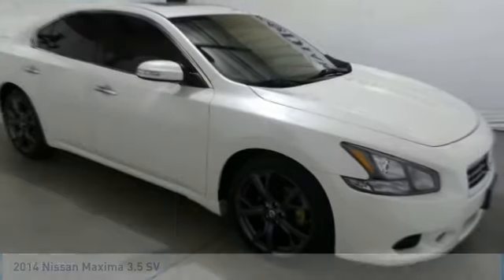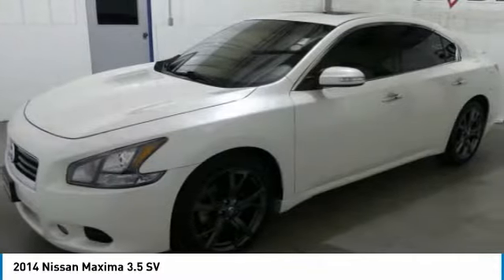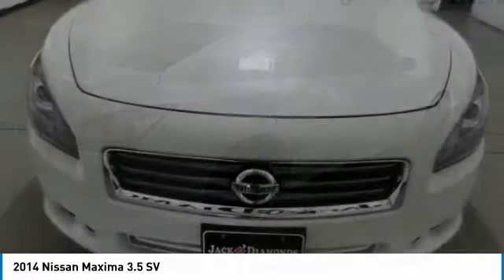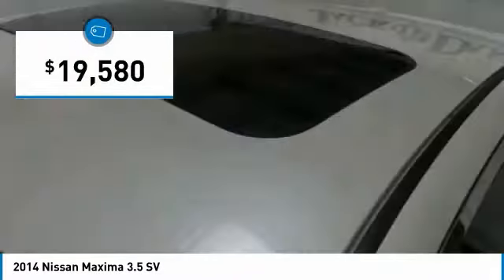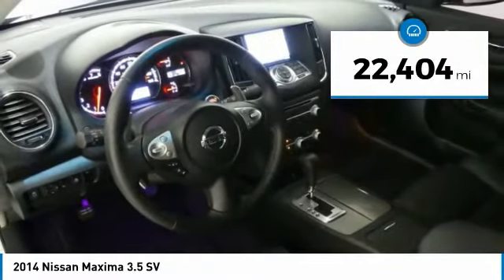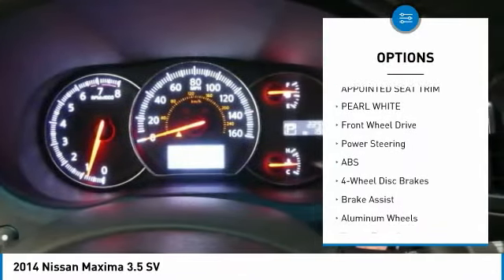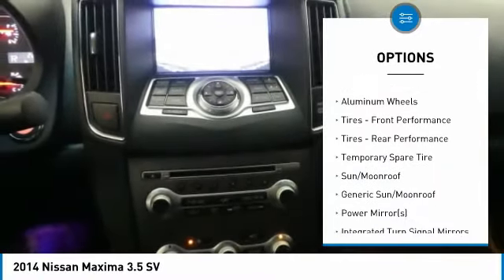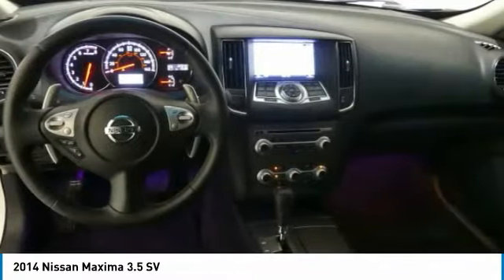2014 Nissan Maxima AP4250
2014 NISSAN MAXIMA Tyler, TX
Stock# AP4250

Jack O'Diamonds
2500 Wsw Loop 323

Low miles for a 2014! Back-up Camera, Bluetooth, This 2014 Nissan Maxima 3.5 SV, has a great Pearl White exterior, and a clean Charcoal interior! Multi-Zone Air Conditioning, Auto Climate Control, Leather Steering Wheel Satellite Radio, Steering Wheel Controls, Sunroof/Moonroof, Aux Audio Input, Seating, Automatic Headlights Keyless Start AM/FM Radio New Tires, Oil Changed Stability Control, ABS Brakes Satellite Radio Front Wheel Drive Call to confirm availability and schedule a no-obligation test drive! We are located at 2500 W SW Loop 323, Tyler, TX 75701.